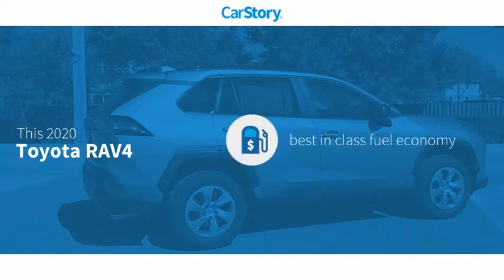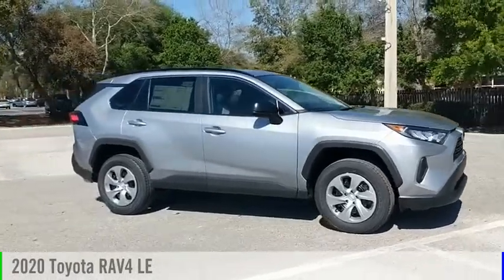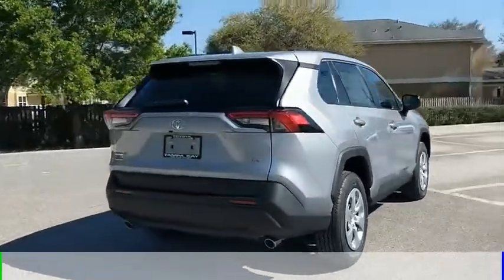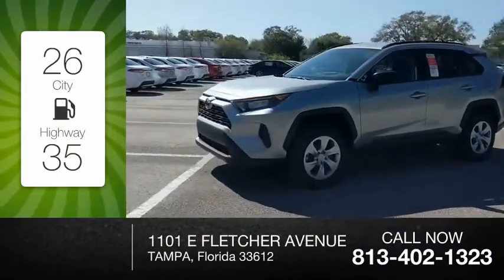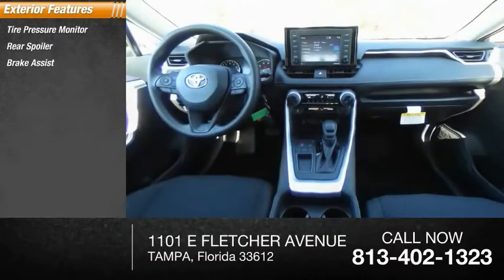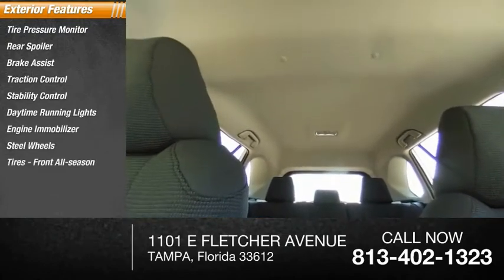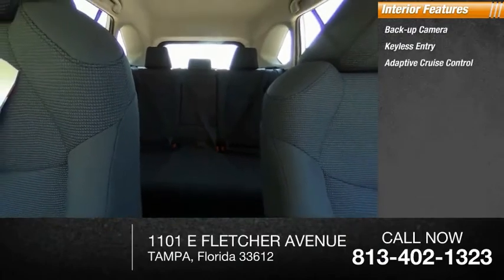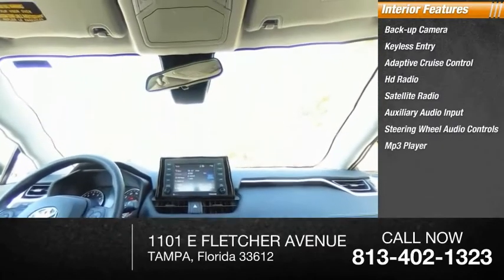2020 Toyota RAV4 C056751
2020 Toyota RAV4 LE

Blk Fabric. Silver Sky Metallic 2020 Toyota RAV4 LE FWD 8-Speed Automatic 2.5L 4-Cylinder DOHC Dual VVT-iRecent Arrival! 26/35 City/Highway MPGAwards:* ALG Residual Value Awards